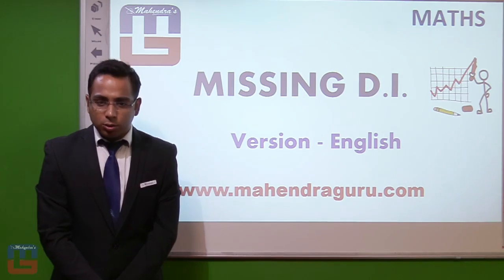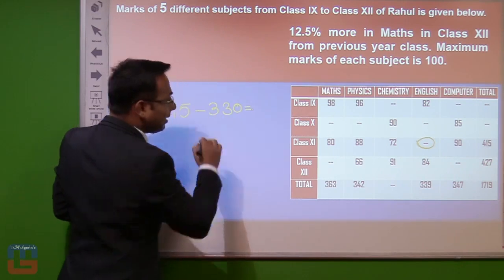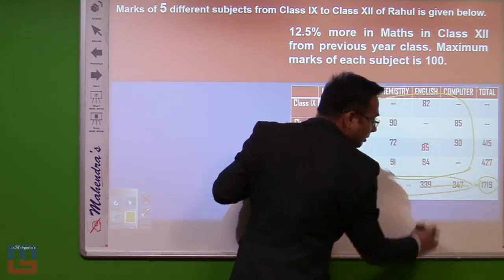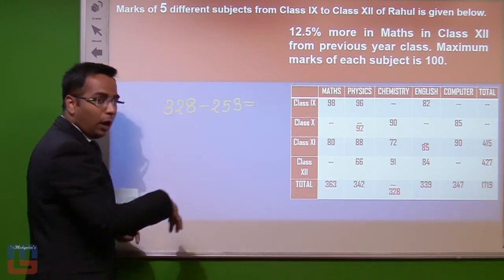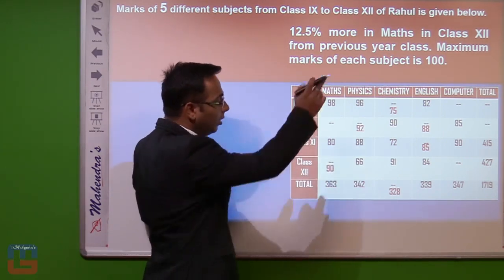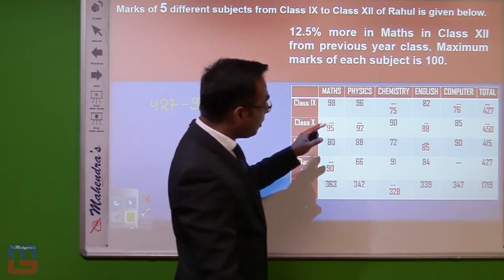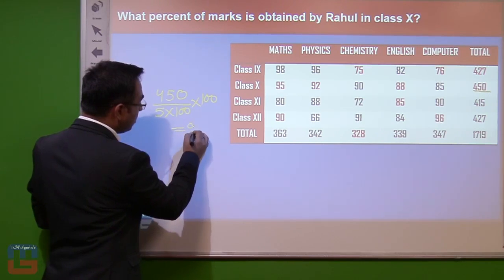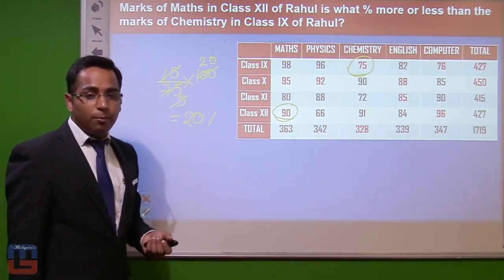DATA INTERPRETATION (MISSING DI) : ENGLISH VERSION -BANKING | RBI | IBPS | SBI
As the countdown has begun for IBPS/SBI 2016 and other competitive exams. Mahendra Guru is providing you with Tips and Tricks to crack subjects.